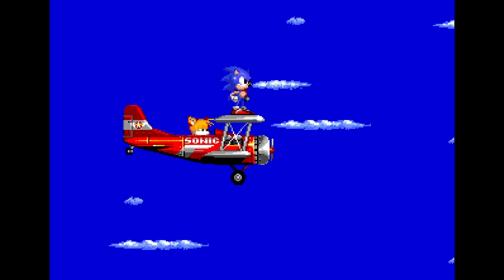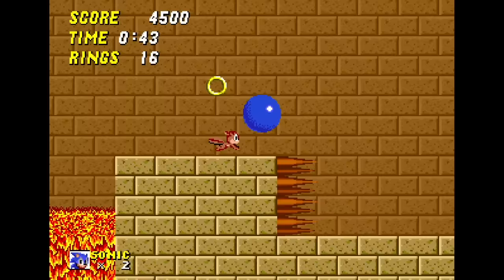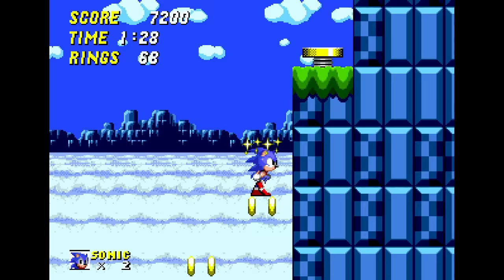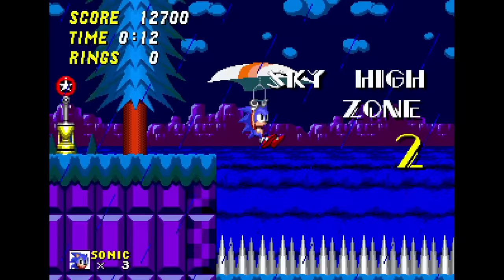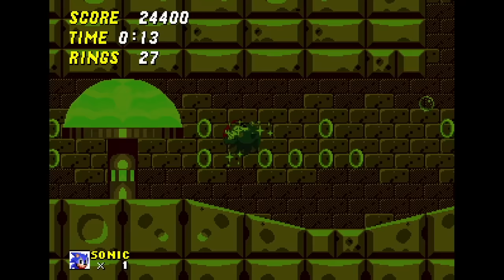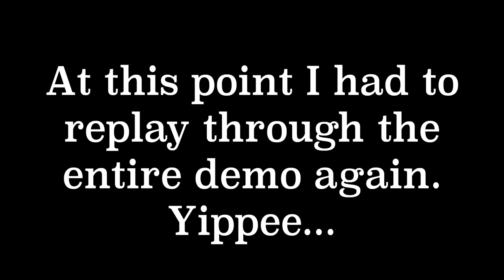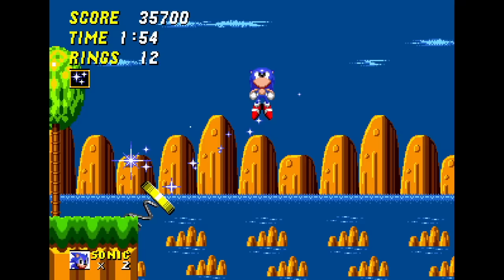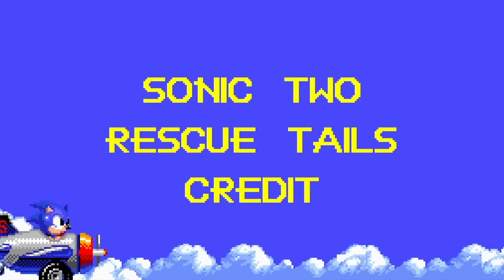Eggman took Tails! - CAN SONIC RESCUE TAILS?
🎬 Game by: @Laiker_2003

✪ Send fan mail here:
Darby BTG